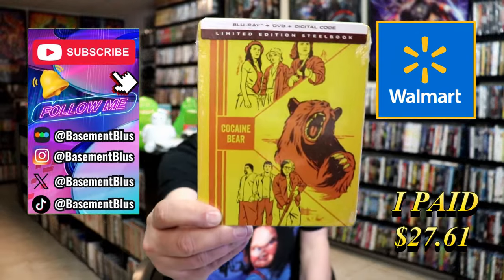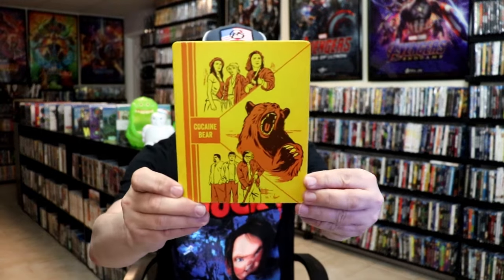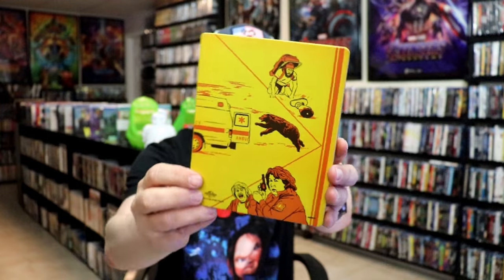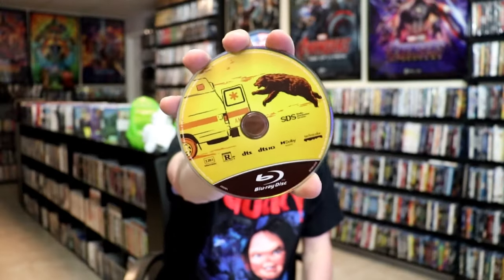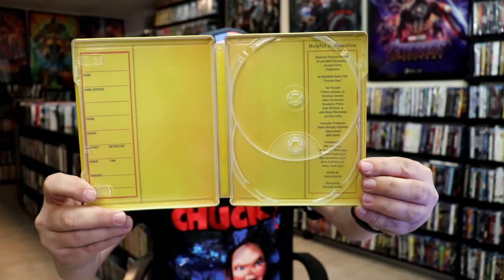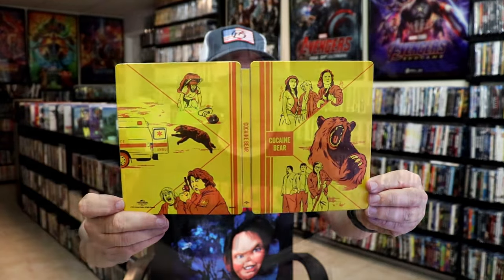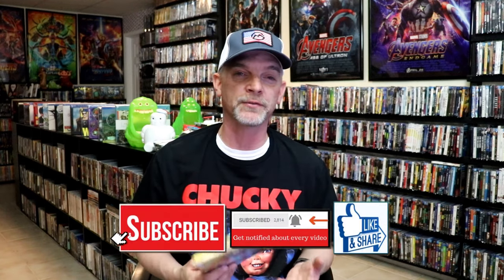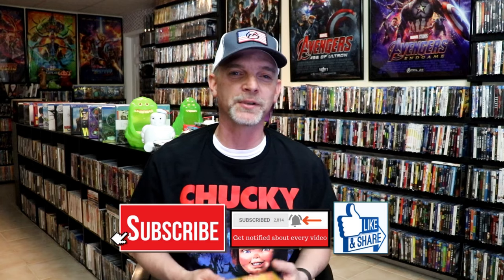Cocaine Bear Walmart Exclusive Limited Edition Blu-ray +DVD + Digital Steelbook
Check out the Cocaine Bear Walmart Exclusive Limited Edition Blu-ray +DVD + Digital Steelbook!

► Purchase this Walmart Blu-ray + DVD + Digital Steelbook

► Purchase on 4K Ultra HD Blu-ray
► Purchase on Blu-ray